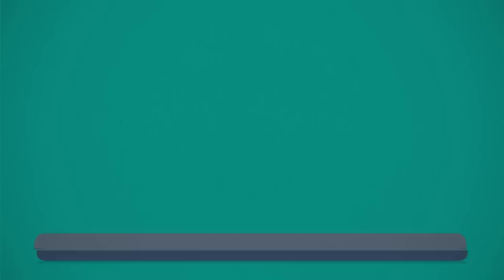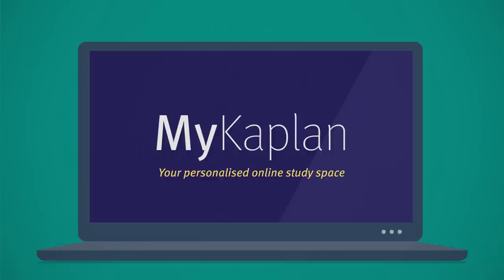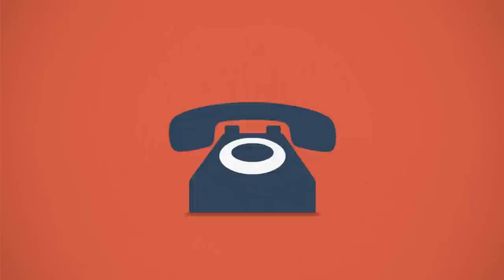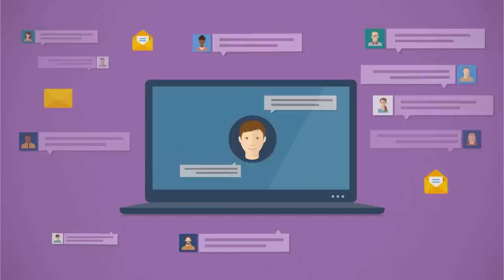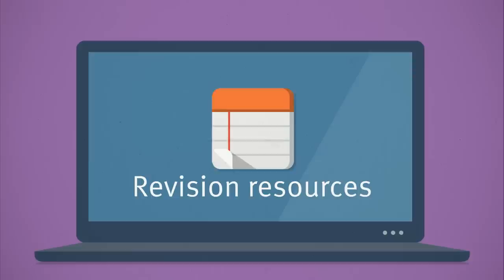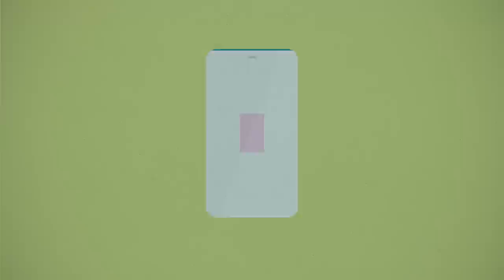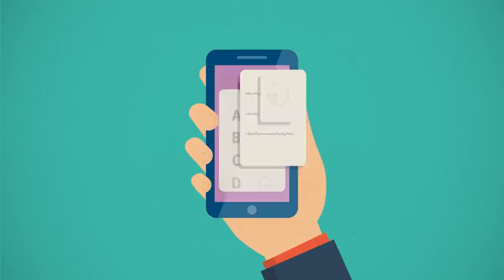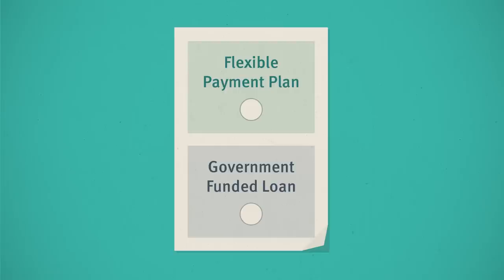Kaplan Financial Distance Learning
**UPDATE** From 5th September 2017, you can now contact our tutors via Livechat too. We've changed our opening hours to include Sundays and you'll get a guaranteed response to your query within 4 working hours!

Want your study to work around you? Learn how you can benefit from having control, and flexibility when studying for a professional accounting, or finance qualification.